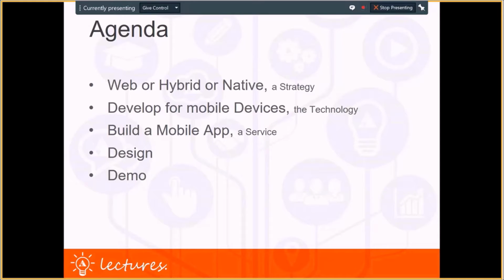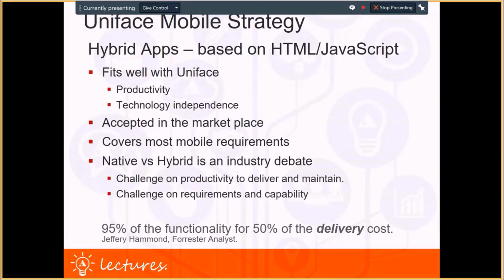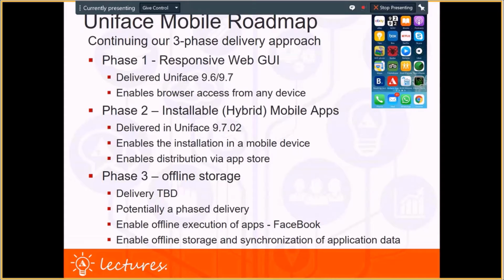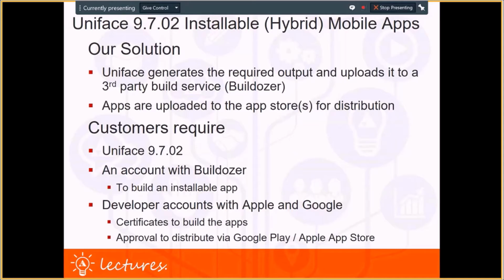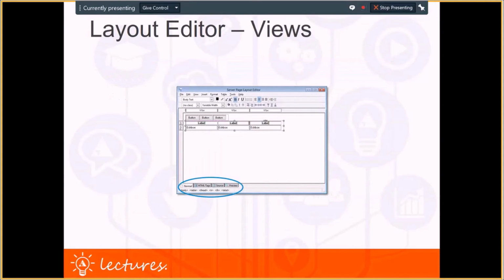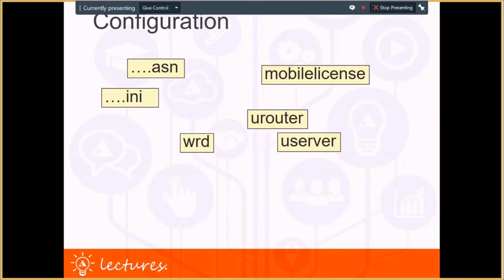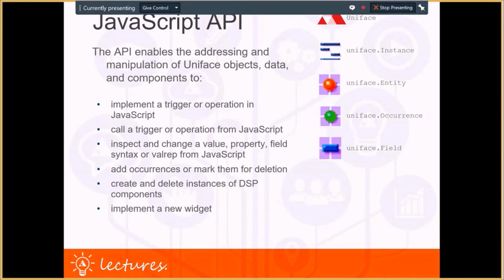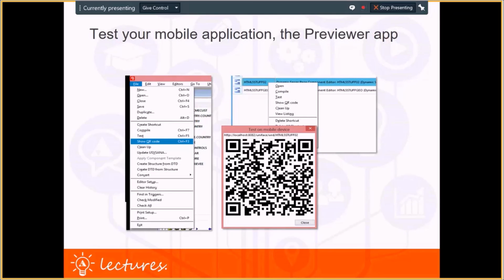Uniface Lectures Webinar - Mobile (1 of 5)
In this video we’ll introduce Uniface 9.7 Mobile App development, explain our strategy and show how Mobile development is done in Uniface.